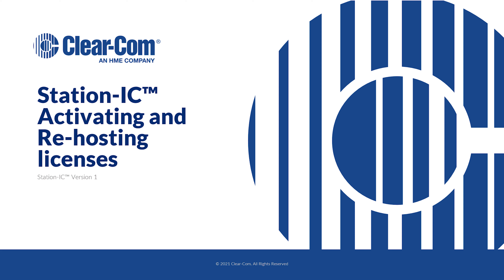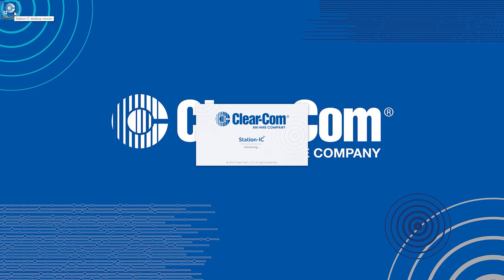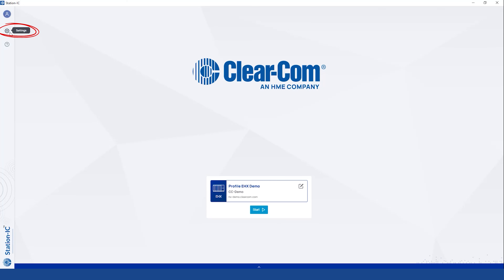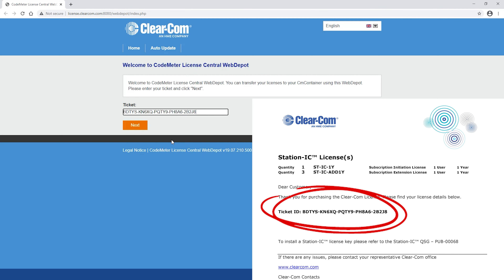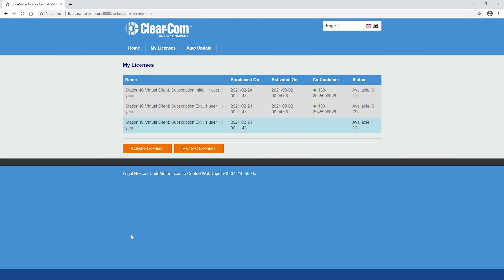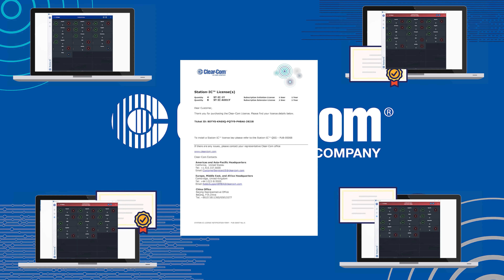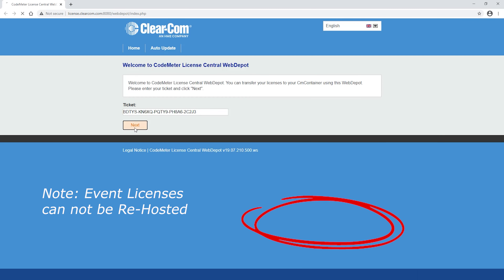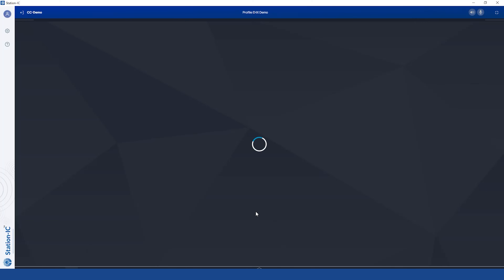Station-IC™ Activating and Re-hosting Licenses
Station-IC™ licenses are hosted on the computer with the Station-IC application, this allows users to connect to any Clear-Com Matrix with an IP card running EHX 12.1 or higher and LQ’s running firmware 4.2 or higher.  The Station-IC annual licenses can be Re-host allow them to be moved to an new computer.